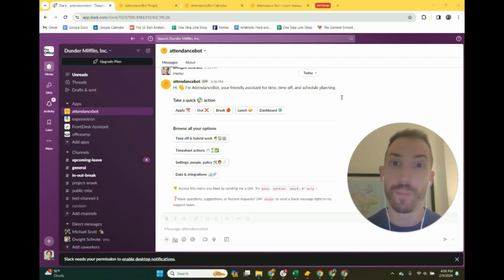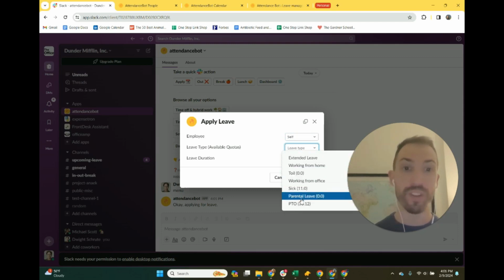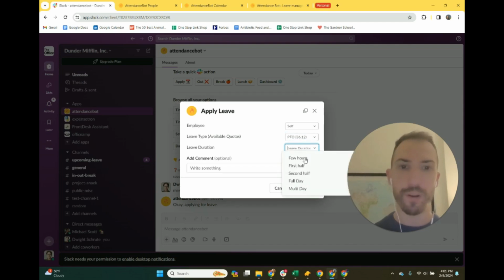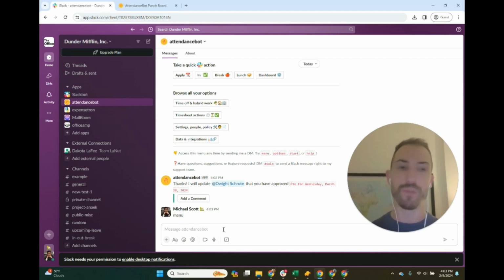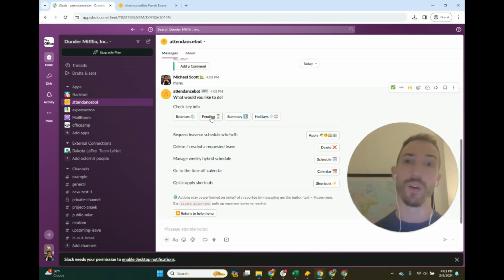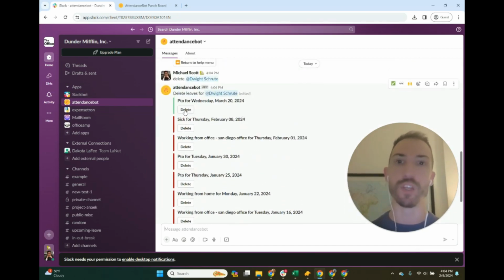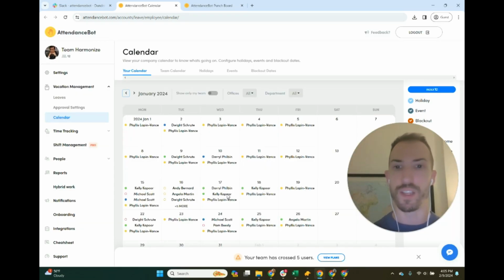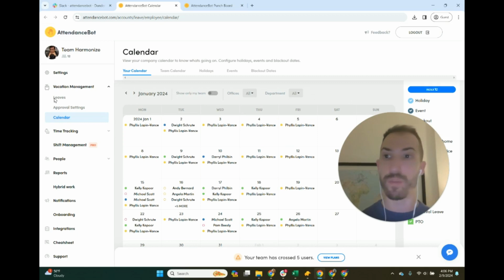AttendanceBot | requesting and approving time off, appointments, and leave in Slack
Requesting leave, approving leave, checking balances and leave history, and using the holiday calendar